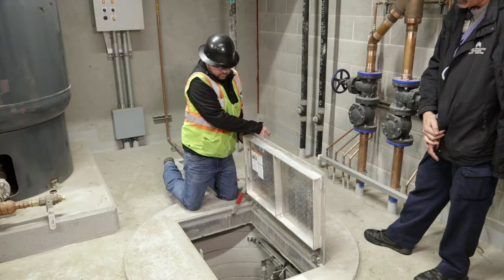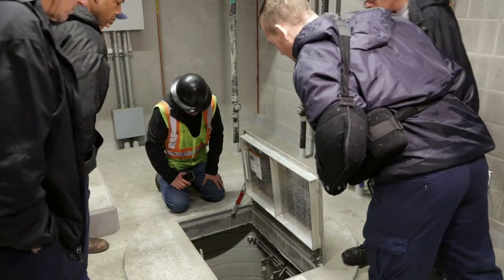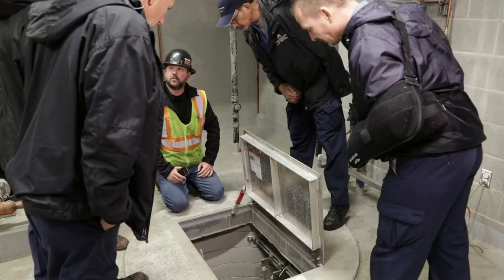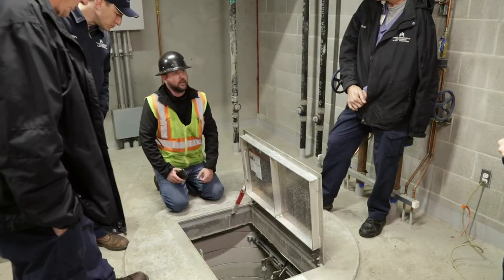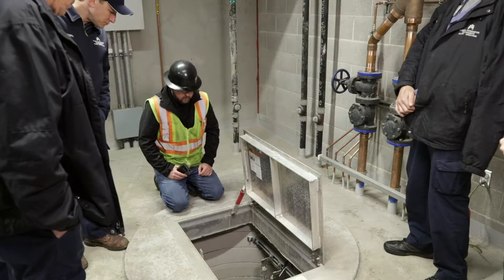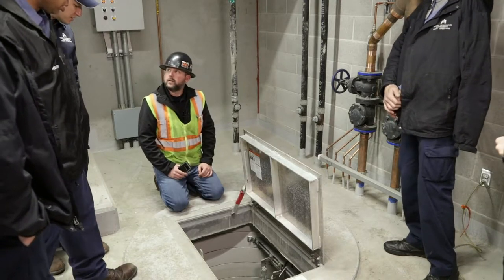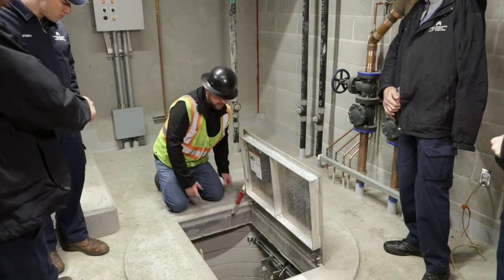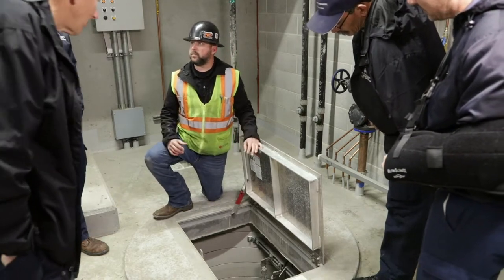Kaiser & Intech Mechanical - Corporate Training Video 5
Kaiser & Intech Mechanical - Corporate Training Video 5, Video & Audio & Lighting For Location Production, Bill Mahon Photo, Video, Multimedia & Drone, 2018